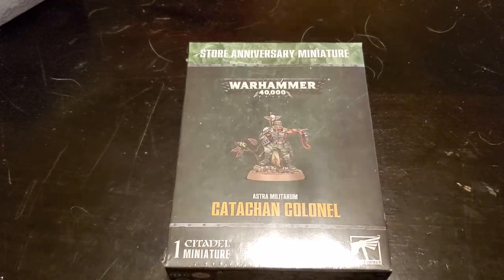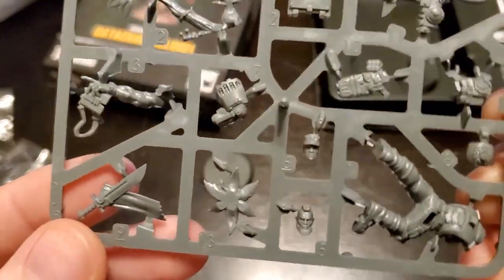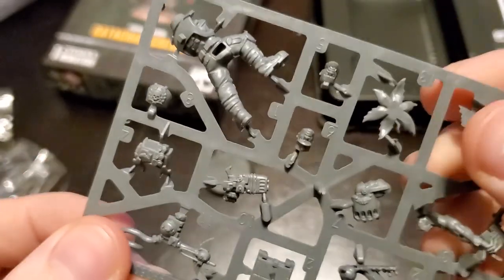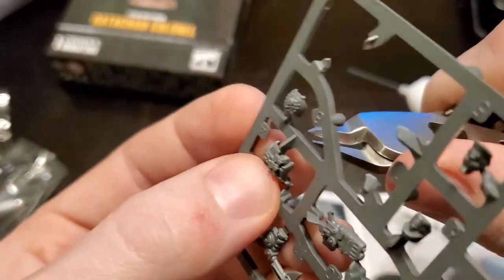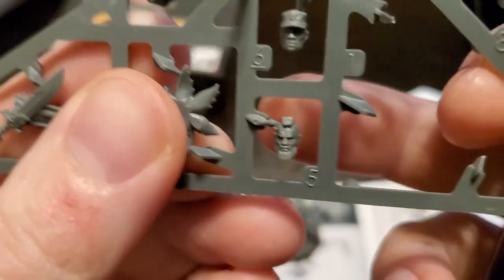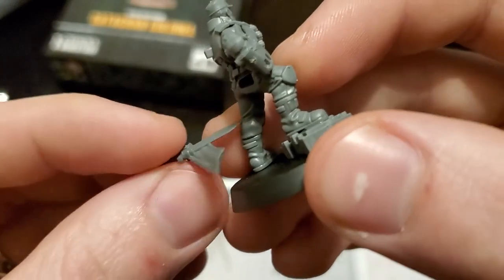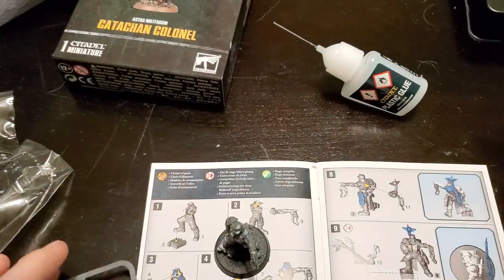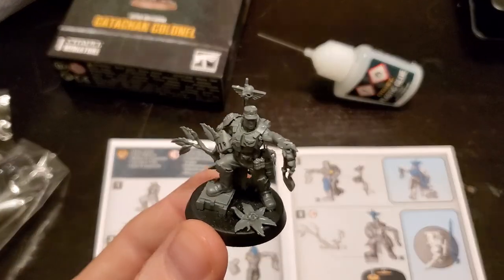Catachan Colonel Unboxing and Assembly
Hello everyone! In this video I unbox and assemble the new Catachan Colonel model. Games Workshop has distributed this miniature to many independent retailers for free so that they can keep 100% of the profits to help them out in these difficult times. Be sure to support your FLGS (Friendly Local Game Store)!